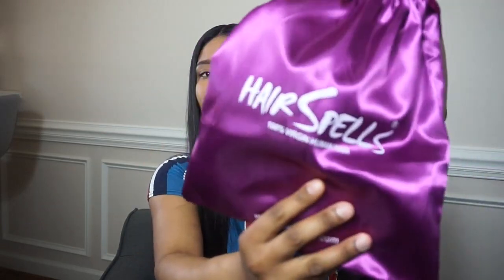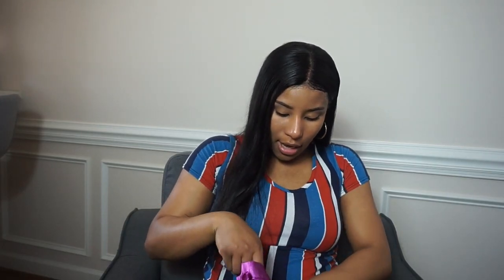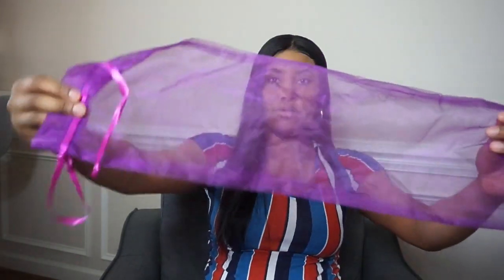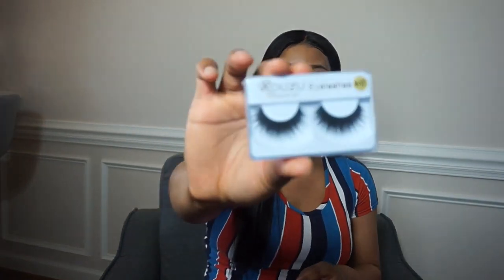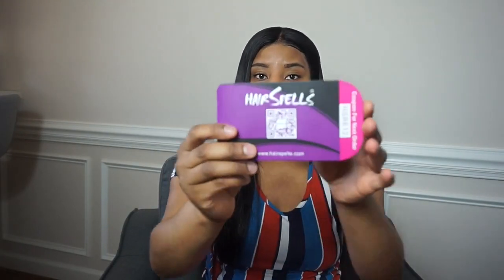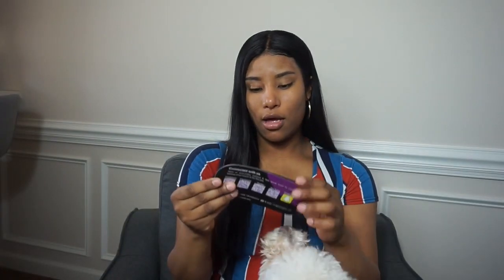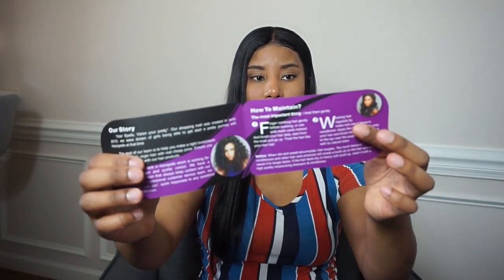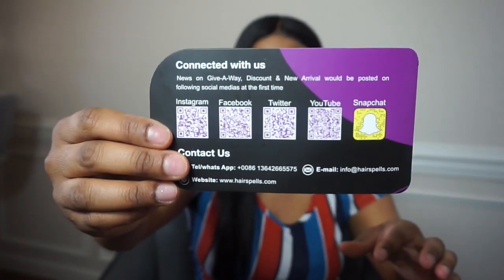Best Affordable Straight Lace Frontal Wig ft Hairspells | Not Sponsored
Hair specs:  Eurasian straight lace frontal wig 130% density 18 inch